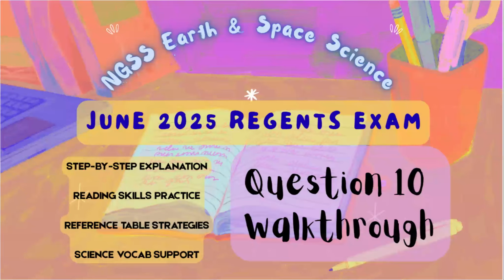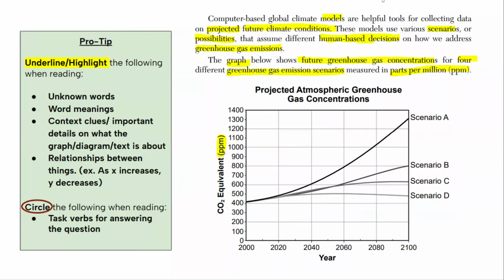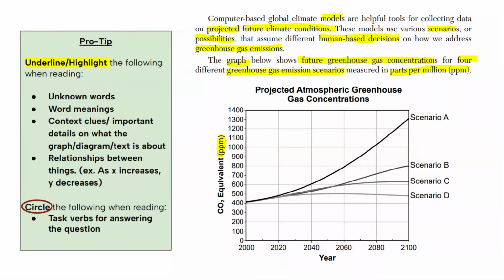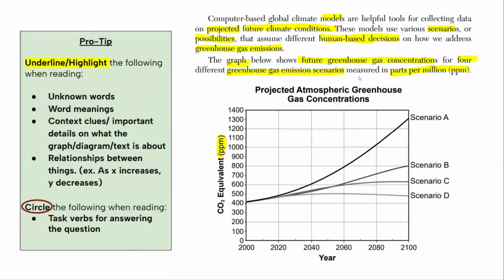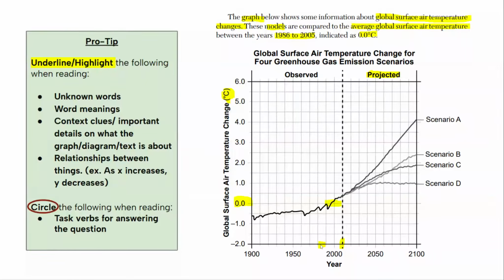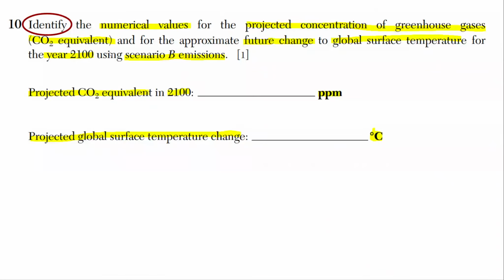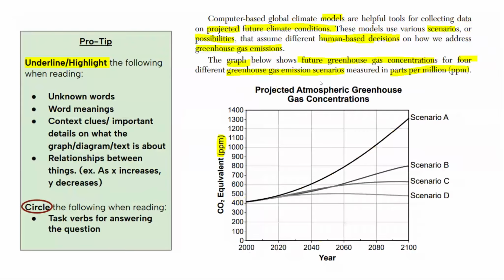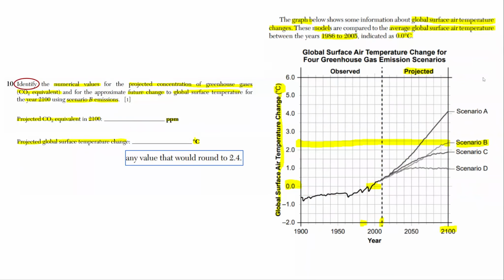Question 10 | ESS June 2025 Regents Exam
This video explains how to answer Question 10 from the June 2025 Earth and Space Science Regents Exam. Learn how to analyze projected data on greenhouse gas emissions and global temperature change using Scenario B. This question tests your graph-reading skills and understanding of climate modeling used in NGSS Earth & Space Science standards.